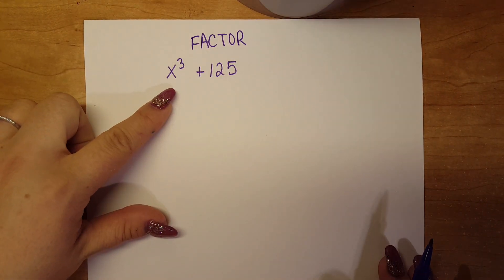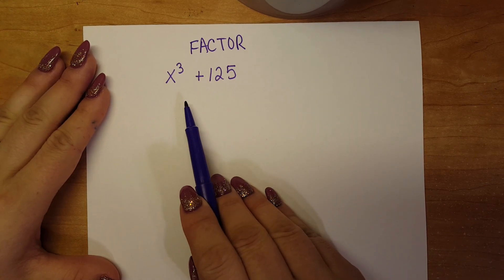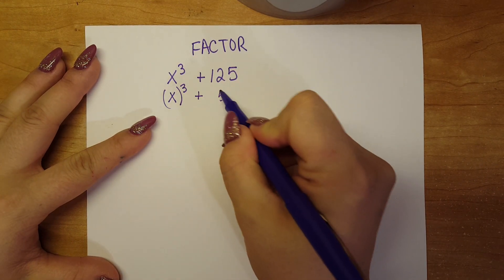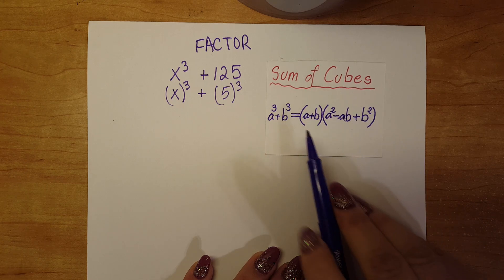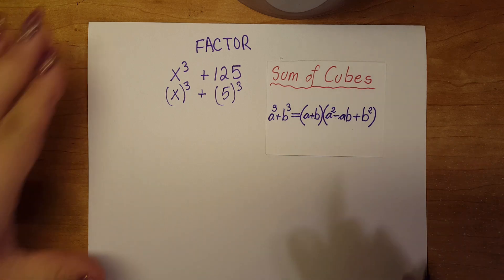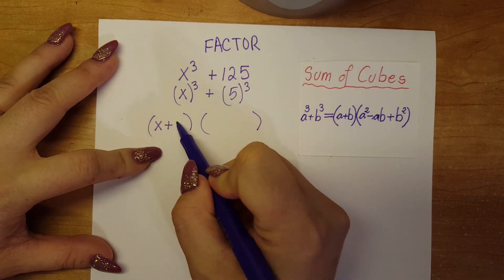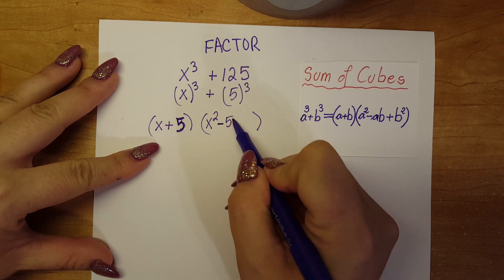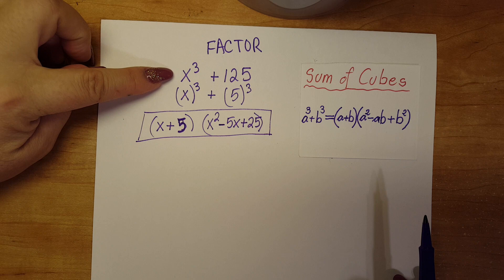Factor the polynomial: y=x^3 +125 (use the sum of cubes)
use the sum of cubes formula to help factor the polynomial